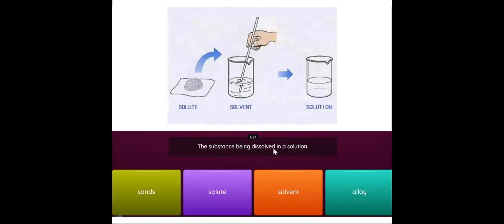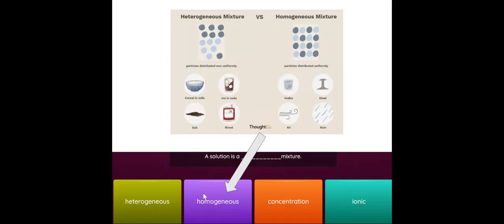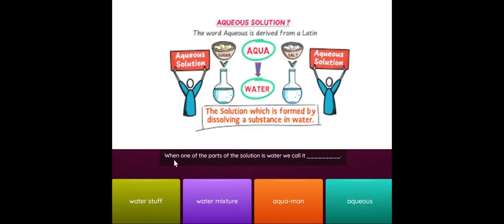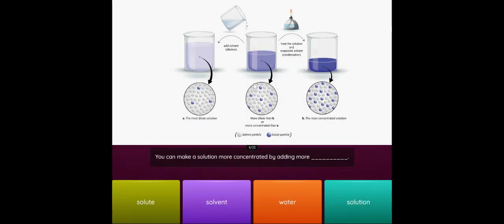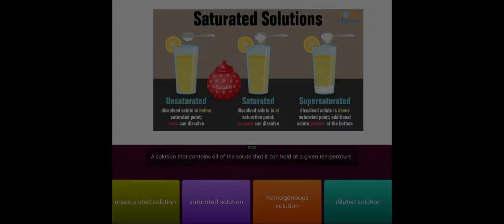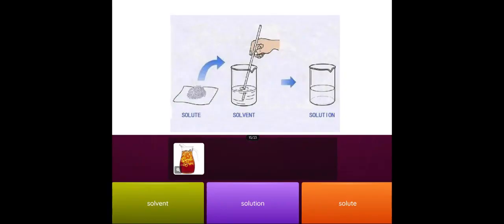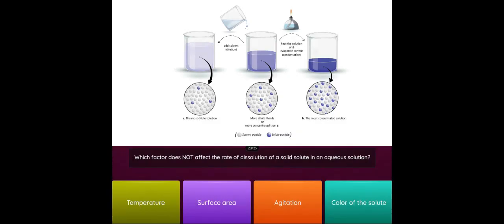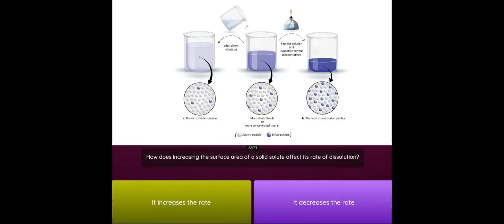Elmhorst Science Intro to Aqueous Solutions Slide Show